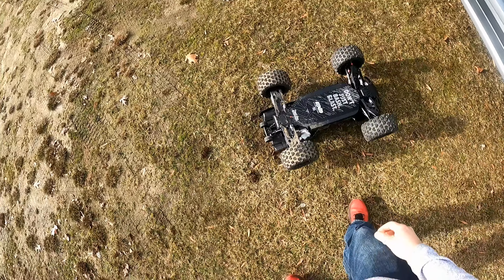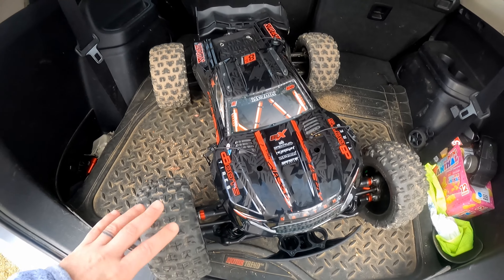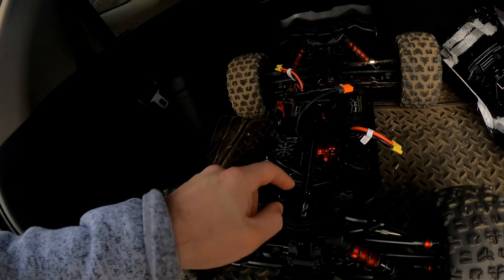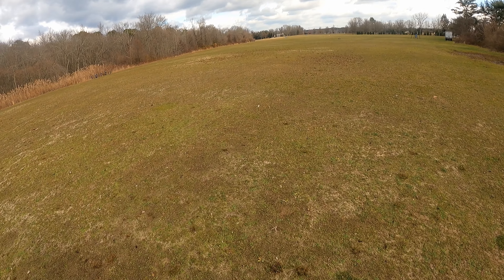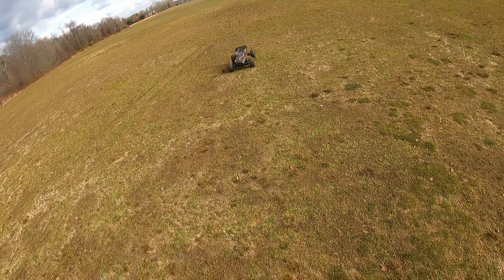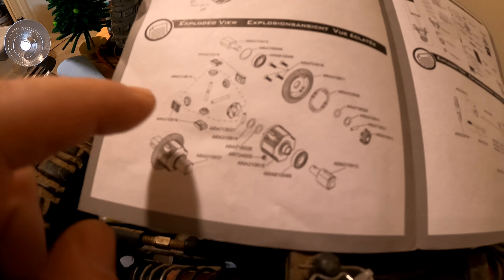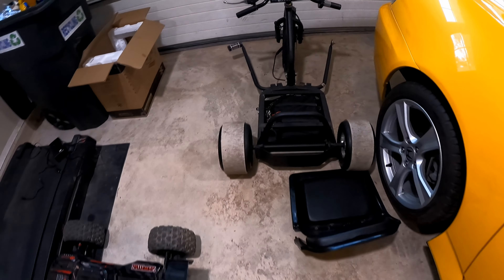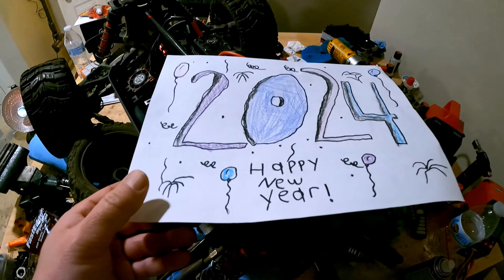Kraton 8S EXB RTR Openbox and Reveiw